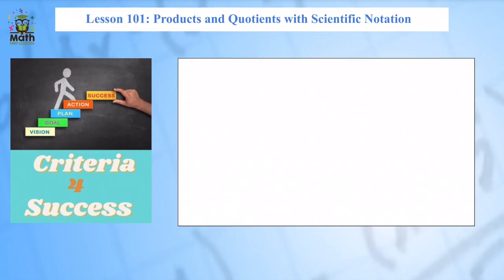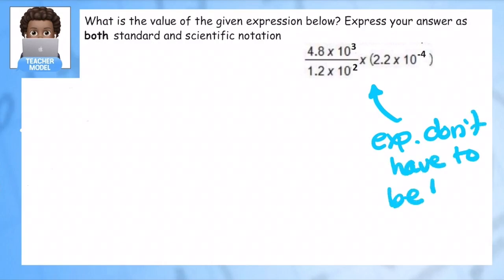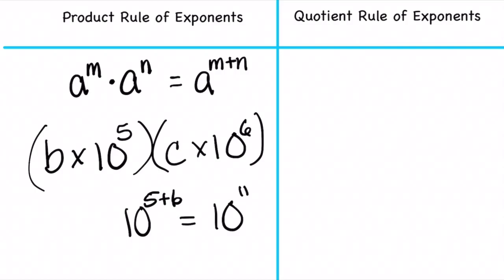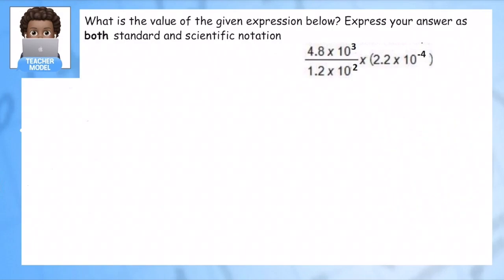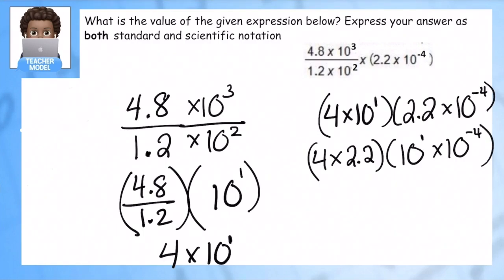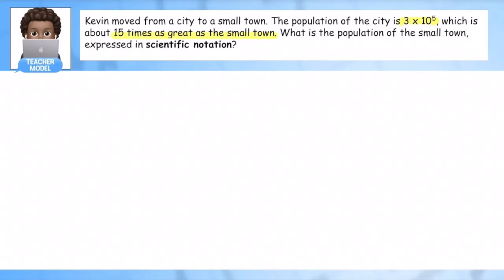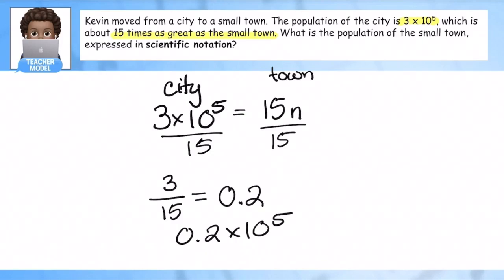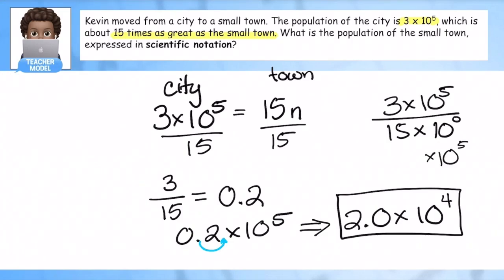Is there a simple way to multiply/divide numbers Scientific Notation?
8th Grade, Lesson 101: Multiply and Divide Numbers Written in Scientific Notation

You CAN multiply and divide numbers expressed in scientific notation by multiplying or dividing the multipliers and adding or subtracting the powers of ten.

1. Perform operations with numbers expressed in scientific notation.
    - Multiply/divide multipliers when finding the product or quotient in scientific notation.
    - Use addition/subtraction for the exponents when finding the product or quotient in scientific notation.
2. Solve-real world problems that require operations with numbers in scientific notation.